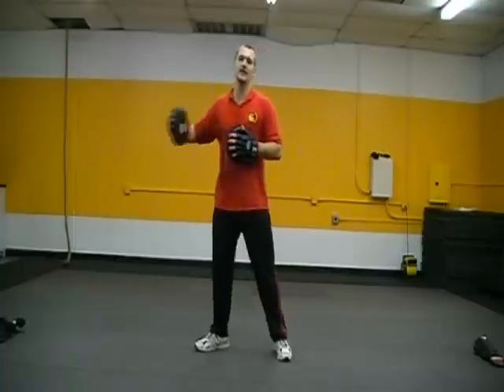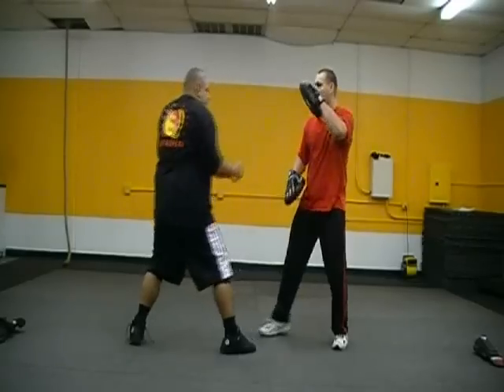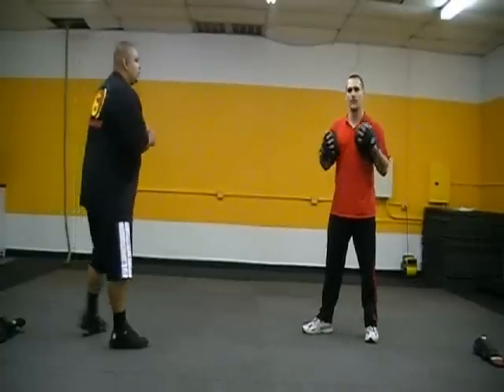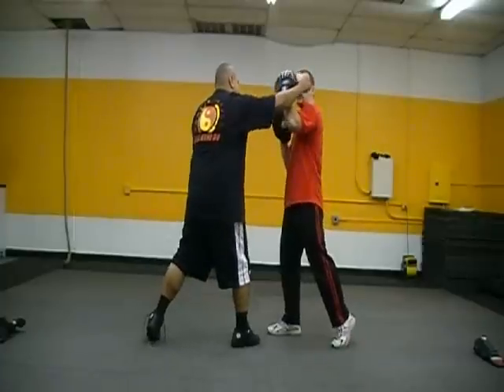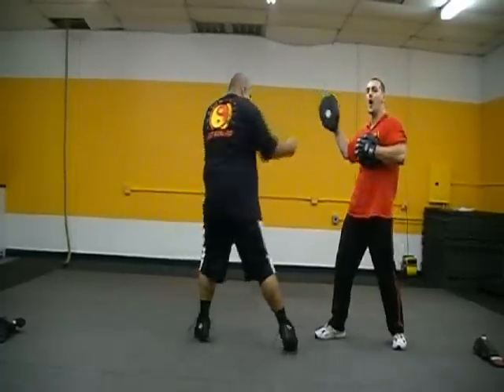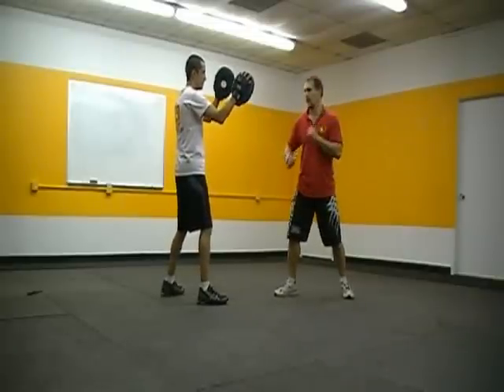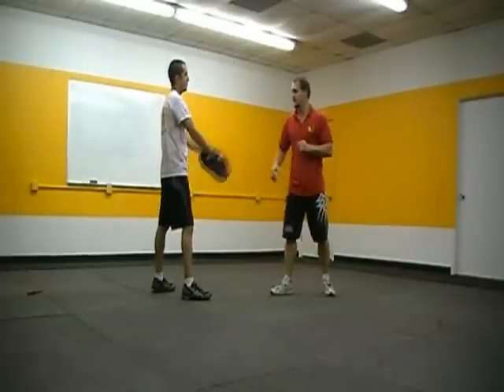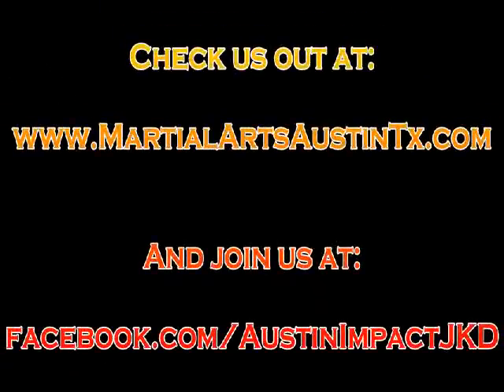JKD Martial Arts Classes: Lesson 7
The Leading Drill and some Lead Hand Combos.